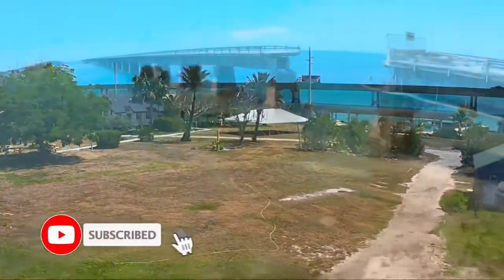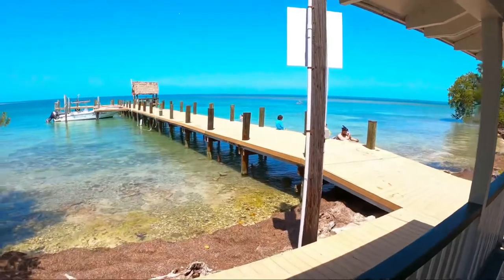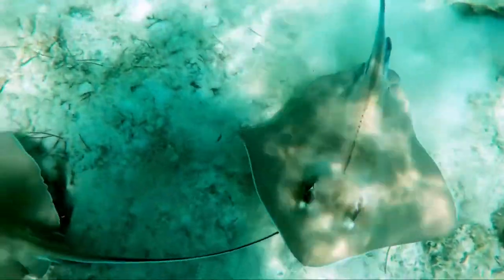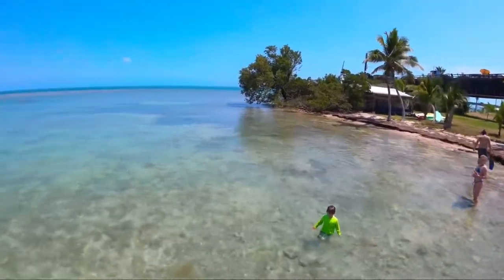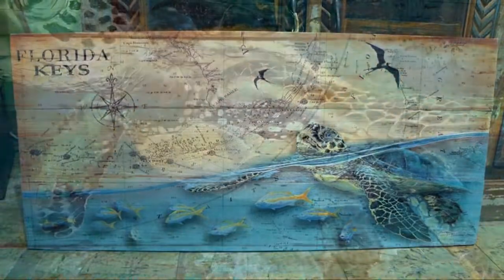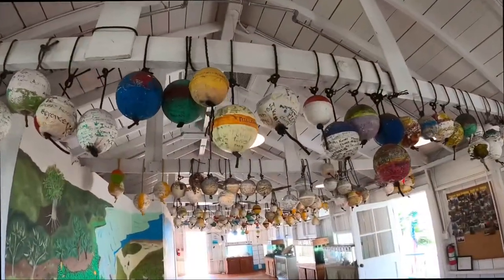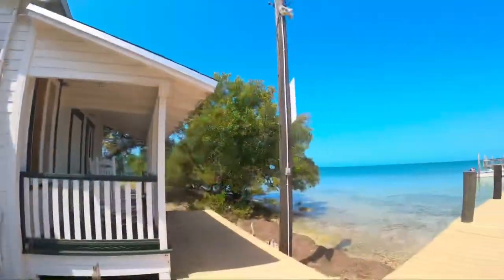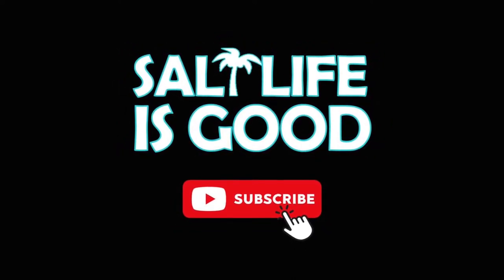Explore Historic Pigeon Key off the 7 Mile Bridge in the Florida Keys - Great Snorkeling & Fishing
We recently spent 7 days rustic camping in The Keys and I'm so excited to bring you our adventures! Big Pine Fishing Lodge is our favorite place to camp right on the Key Deer Refuge. Each day we planned an excursion - Snorkeling Looe Key Reef with Captain Hook's, toured Key West on a Golf cart that we rented at Fun Rentals Key West, took a trip to Pigeon Key with fishing & snorkeling gear in tow for an epic day trip, kayaked around and through No Name Key & more.

PIGEON KEY:
Daily island tours allow you to take a trip back in time and learn something new about this amazing piece of American history. Pack a picnic, bring your snorkel and/or fishing gear. Relax and enjoy your own secluded island paradise. Ferry service runs three times a day and gives you an up close and personal view of the historic Old 7 Mile Bridge.

EDDIE FORBES ART:
Learn more about the talented nautical & coastal artist featured in this video